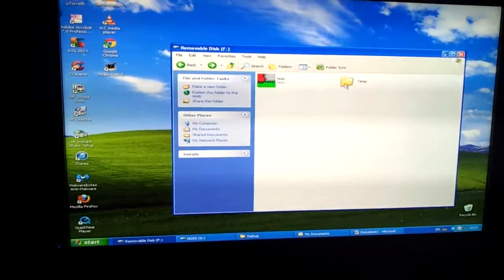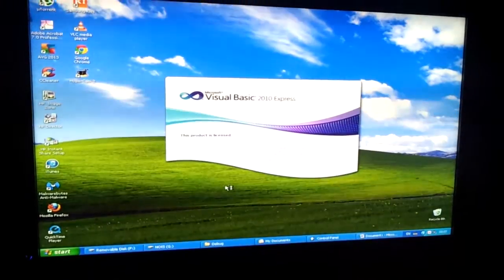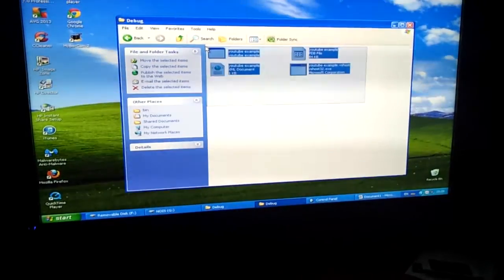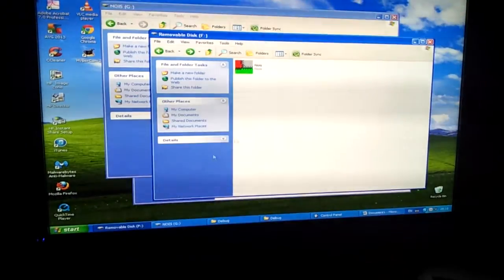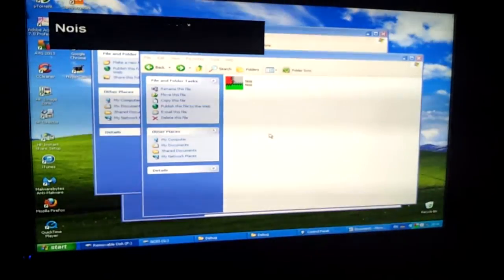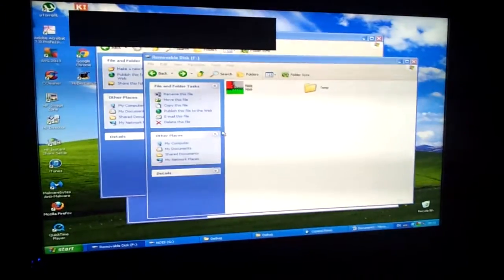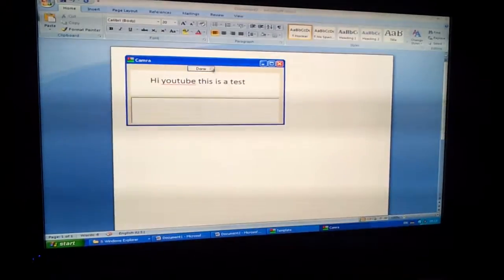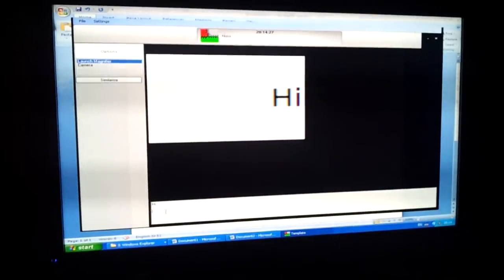How to make a USB based application in vb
This is my first tutorial and I'd just like to apologise for the quality of the video. It was filmed using my phone because hypercam doesn't seem to work on my computer very well. If you enjoyed or found this tutorial helpful please like and please comment if you have any questions about the tutorial or you would like to vote on which tutorial I make next. The options were: OCR, USB locker, login system or a browsing form.